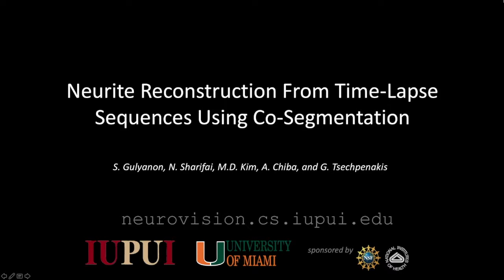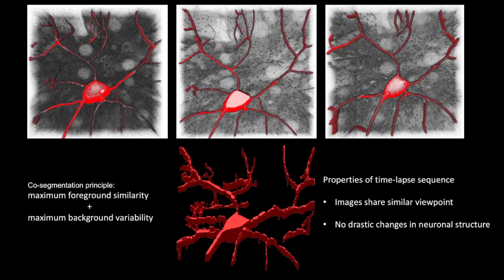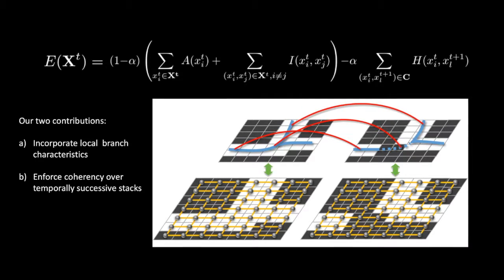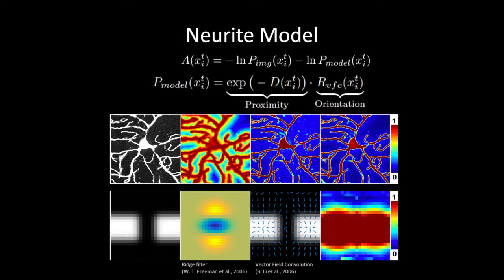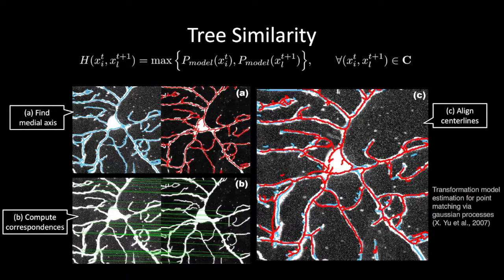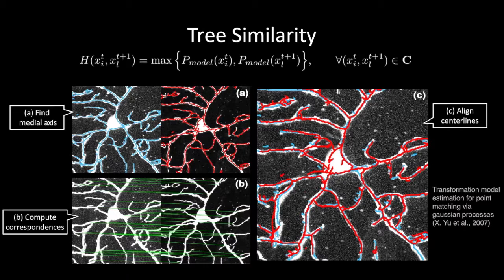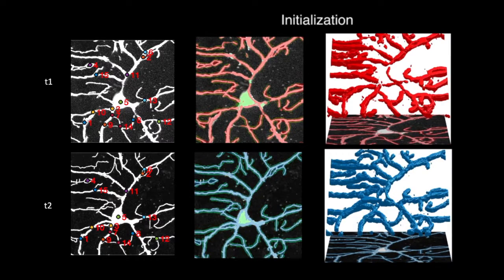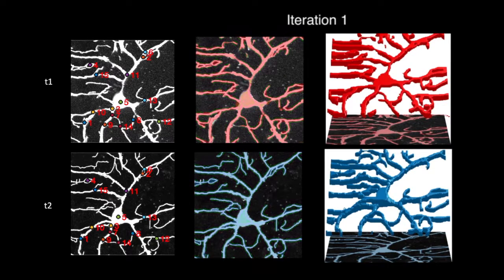Neurite Reconstruction From Time-Lapse Sequences Using Co-segmentation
Neurite Reconstruction From Time-Lapse Sequences Using Co-segmentation by S. Gulyanon, N. Sharifai, M.D. Kim, A. Chiba, and G. Tsechpenakis, in ISBI 2017